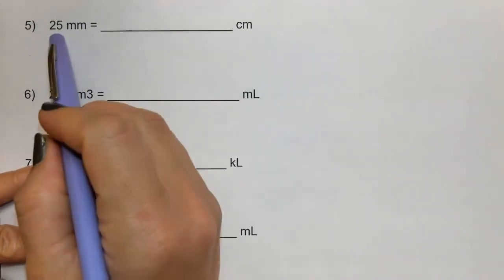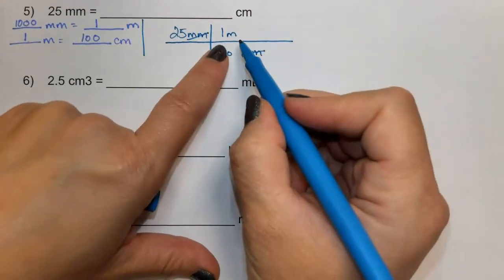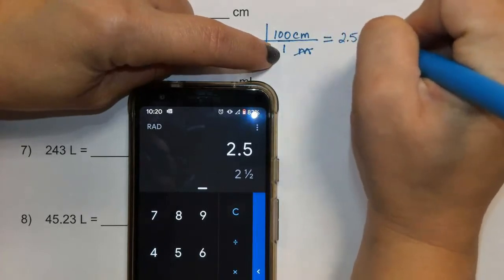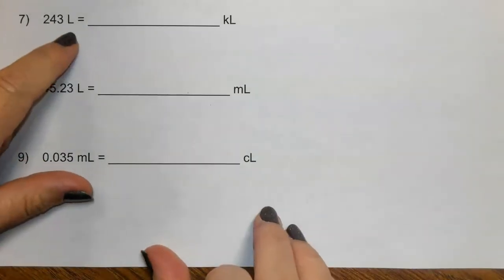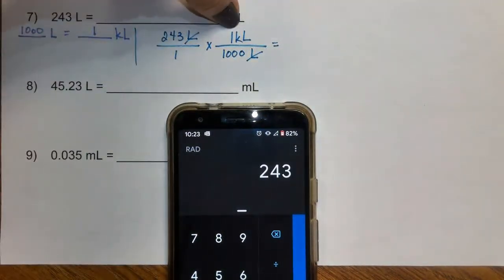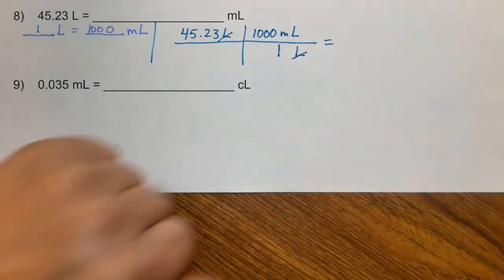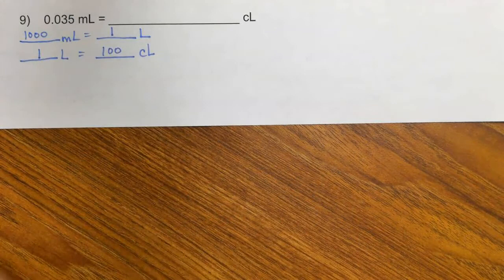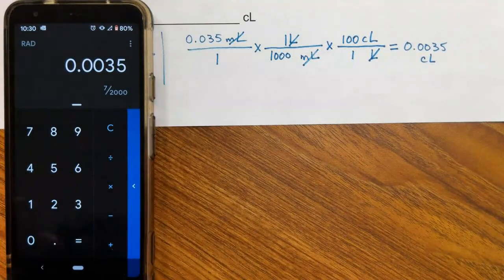Metric Conversions w/Dimensional Analysis Practice (#5-9)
Performing metric conversions using dimensional analysis.